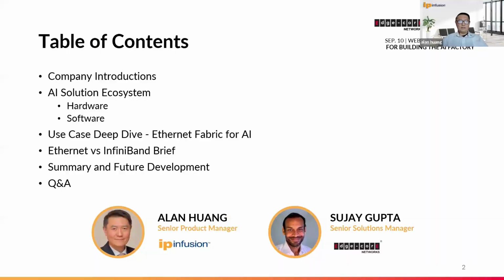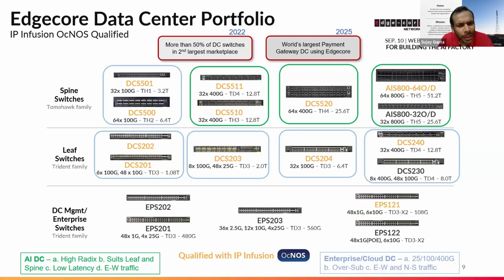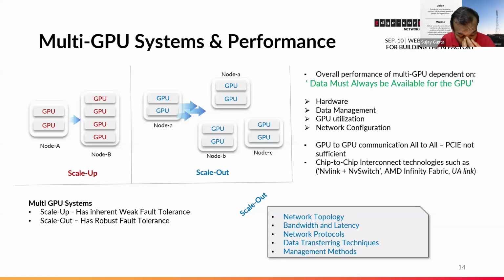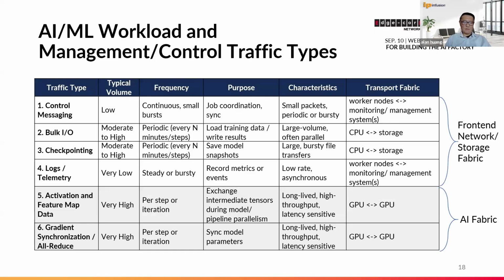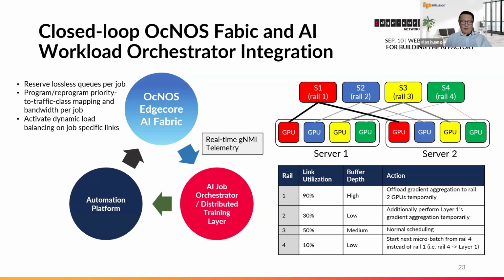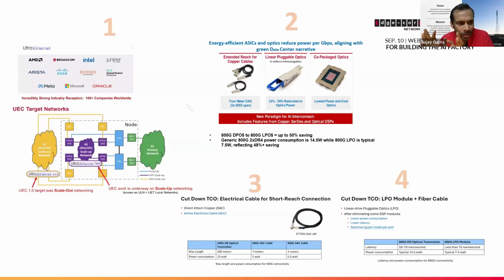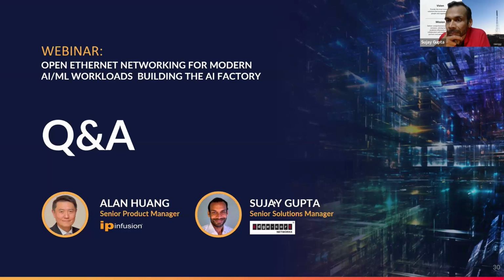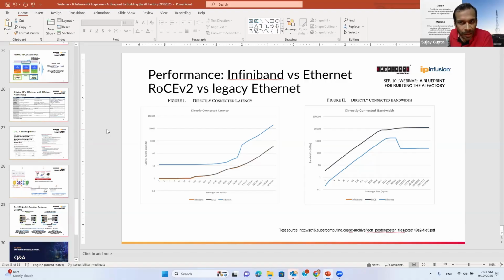Open Ethernet networking for AI/ML workloads | Webinar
Unlock the Future of AI Networking with IP Infusion and EdgeCore
In the era of large-scale GPU clusters and AI-driven workloads, network bottlenecks are more critical than ever. In this illuminating webinar, IP Infusion's Sujay Gupta (Edgecore) and Alan Huang (IP Infusion) unveil a cutting-edge, open-networking blueprint for a high-performance, lossless 800G Ethernet fabric tailored for AI/ML environments. Learn how this next-gen architecture—powered by IP Infusion’s OcNOS and Edgecore’s advanced hardware—can streamline “East–West” traffic, slash Job Completion Time (JCT), eliminate vendor lock-in, and boost both scalability and ROI. Watch now to discover how you can accelerate your AI infrastructure with intelligent, efficient, and future-proof networking solutions.

00:00 Webinar and Speakers Introduction
1:55 About IP Infusion
3:53 About Edgecore and Accton
5:21 OcNOS and Edgecore solution coverage across SP and DC networks
6:45 Edgecore data center portfolio, what is qualified by OcNOS
10:26 Edgecore and OcNOS switches distributed by AI/ML use cases
12:21 Edgecore AI rack intro with Gaudi and AMD GPUs
13:48 AI Infrastructure lifecycle forecast – shift to on-premise AI infrastructure
18:16 Shift from scale-up to scale-out DC scaling for multi-GPU performance
20:00 AI Fabric, Storage Fabric, and OOB Network – Deployed use case review
22:11 RAIL architecture for GPU network scaling
22:57 Best practice: how many switches/routers/paths for spine & leaf architecture
31:05 DCBX for automated setup and management of lossless fabric explained
32:10 Dynamic Load Balancing (DLB) on open networking switches
35:00 Integration with Orchestrators
38:08 Ethernet vs InfiniBand – utilizing the RDMA over converged Ethernet
40:01 Introduction to Ultra Ethernet Consortium (UEC)
41:37 Detailed comparison of Ethernet vs InfiniBand vs iWARP
43:31 Major developments coming from UEC for Ethernet lossless fabric
46:37 Summary
48:31 Q&A: Using 100G (Broadcom Trident 3) switches for lossless fabric
49:21 Why AMD and Gaudi GPUs for Edgecore’s AI Rack over NVIDIA H100
50:32 When will the shift to on-premise AI infrastructure start happening?
52:12 In GPU Cluster, does RoCE work across AI and storage networks?
53:33 Do NVIDIA/AMD/and other GPU occur in the same deployments?
55:08 How is DLB managed?
56:06 Latency: Mellanox vs Ethernet
58:49 Can TD3 be used for smaller GPU clusters?
1:00:15 For the backend network you showed usage of L3 BGP, do you see a need for an overlay like VXLAN?
1:01:00 GLB timeline
1:01:34 Clarification on UEC and its purpose
1:02:38 Does Tomahawk 5 (TH5) have support for UEC?